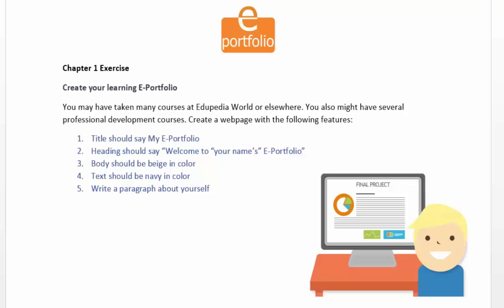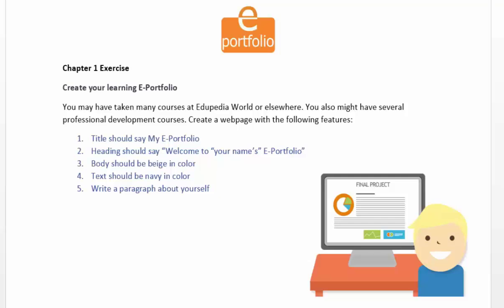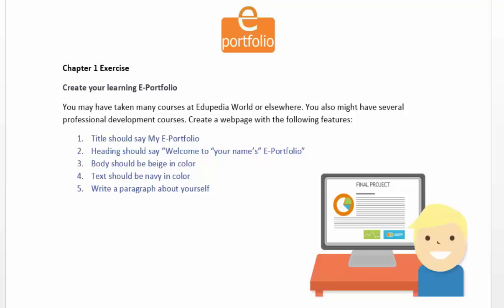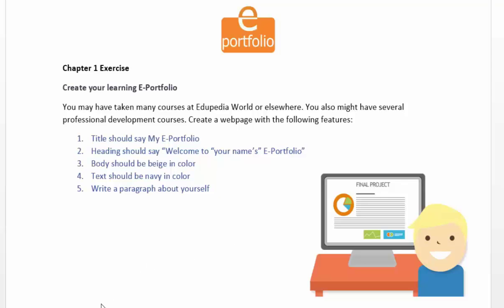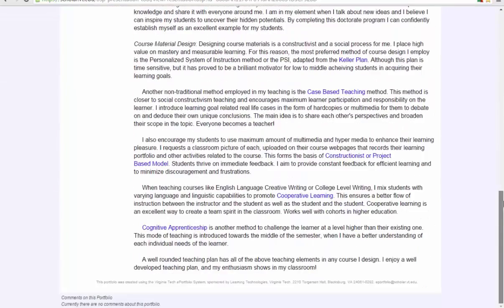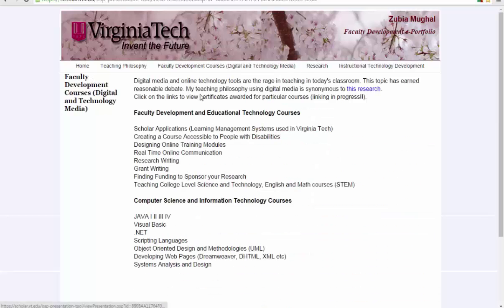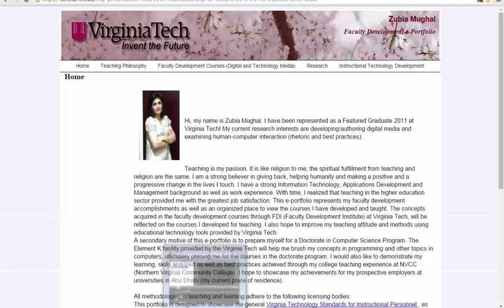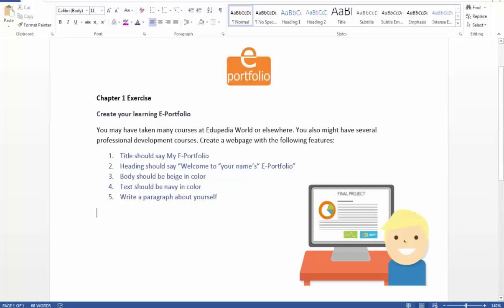HTML | Exercise to do | Learning E-Portfolio